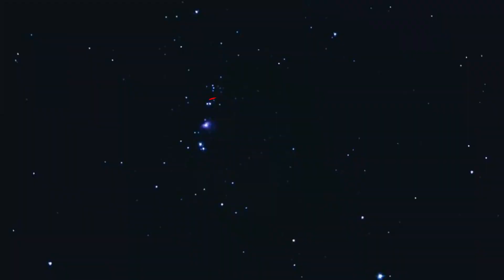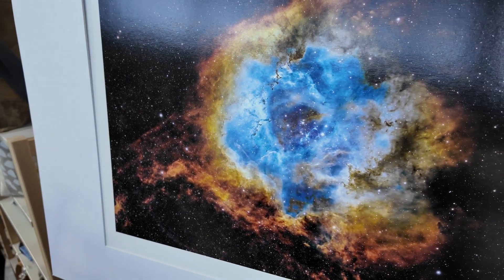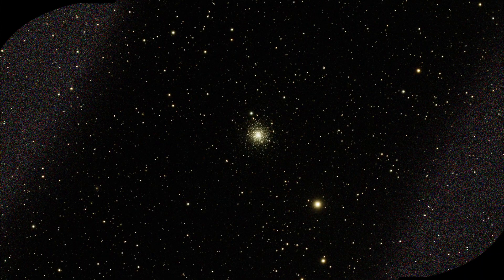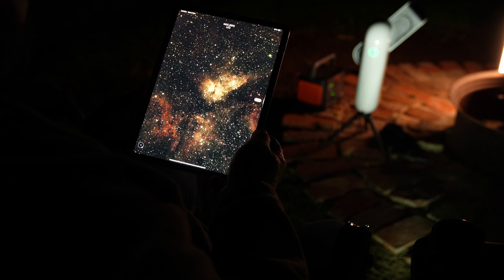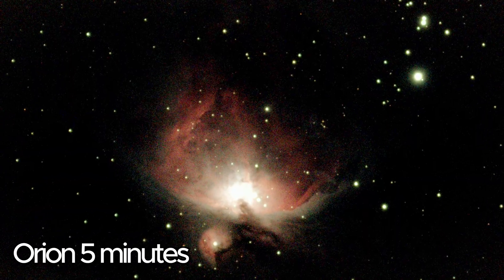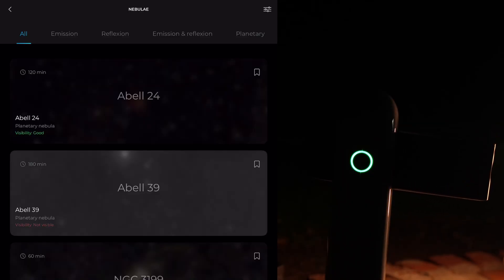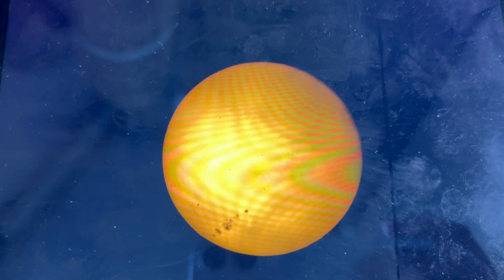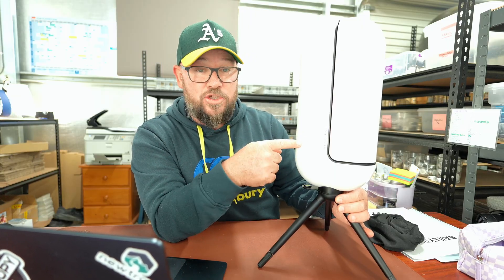I traded my phone for this Vespera II smart scope— The results are INSANE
The Vespera II promises deep-sky astrophotography without the complicated gear… but is it really the next step after mobile astro?

In this video I test the standard Vespera II from the perspective of a phone astrophotographer.
We’ll look at the real tech specs (8.3MP Sony IMX585 sensor, 50mm optics, 25GB internal storage, 4-hour battery), put the Singularity app through its paces, try the filters, and talk honestly about the downsides — including the short battery life and the lack of proper lunar/planetary stacking.

I also explore a question that surprised me:
If you never look through a telescope anymore… is this still astronomy, or just driving an app?

I’ll show you real images, real performance, and my real workaround for shooting all night using a Jackery power station.
If you’re coming from smartphone astrophotography, this review is for you.